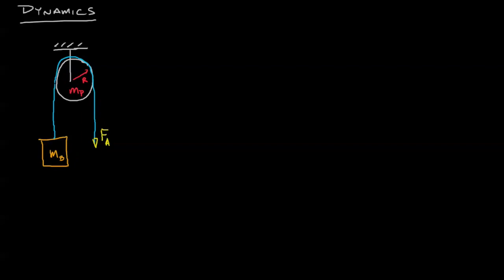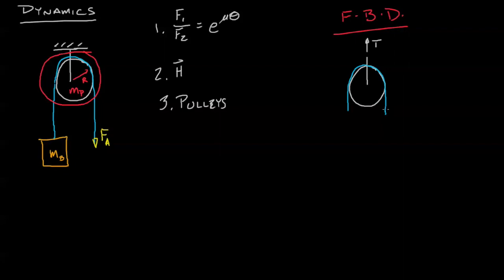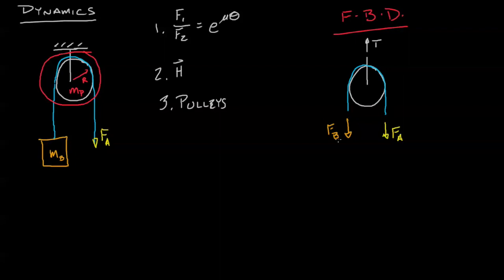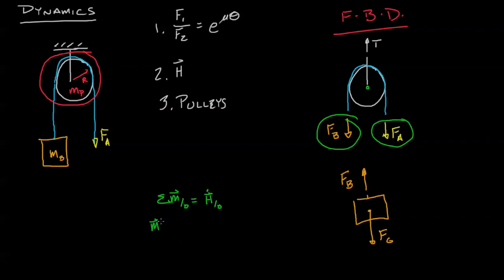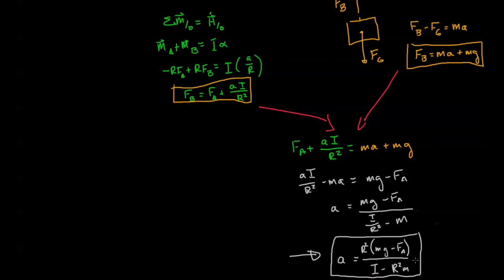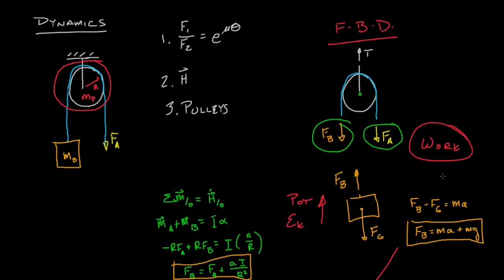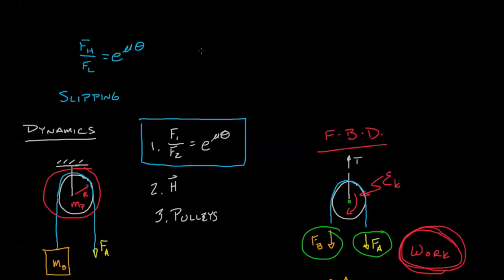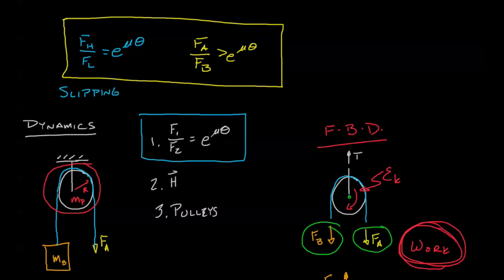Engineering Dynamics 15.4-04 Pulley with Mass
We are always talking about massless pulleys.  Why?  This video shows what to do if your pulley(s) have mass (really, a moment of inertia).